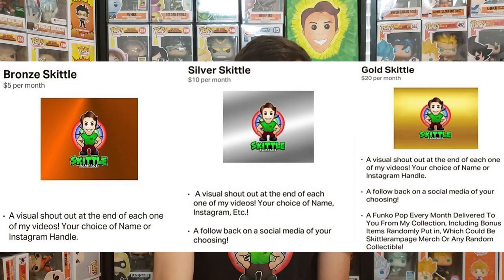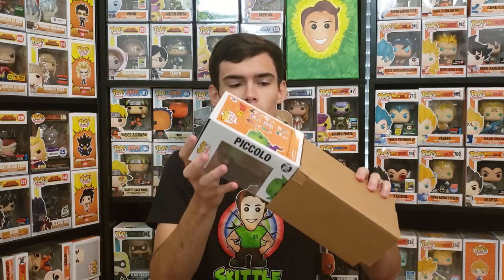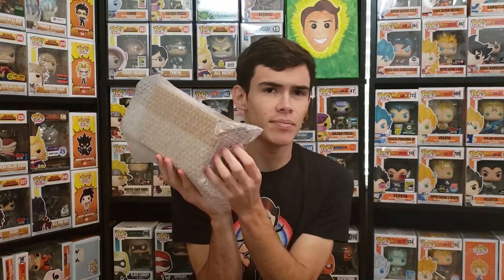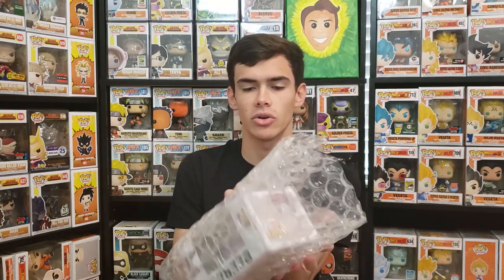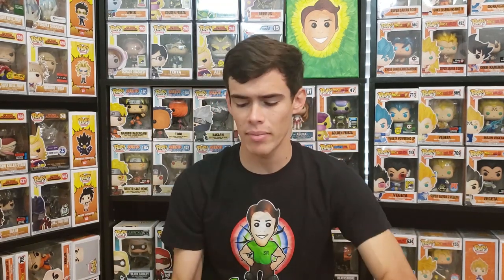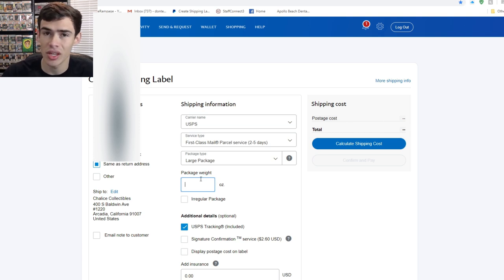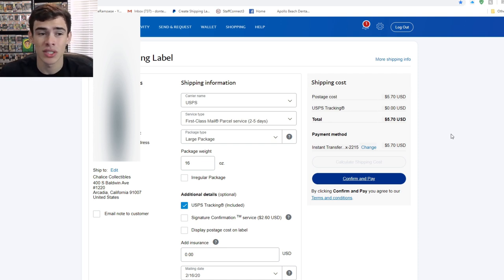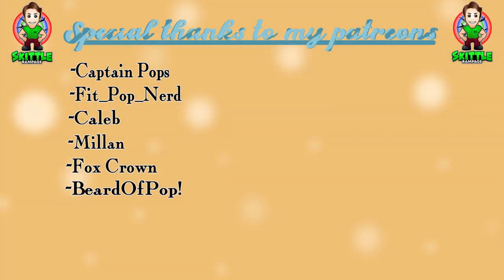This Is How You Should Be Shipping Funko Pops! | Cheap & Safe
In Today's Video I Show You The Cheapest And Safest Way To Ship Funko Pop Grails & Commons! No More Damaged Pops!

Send me things here!